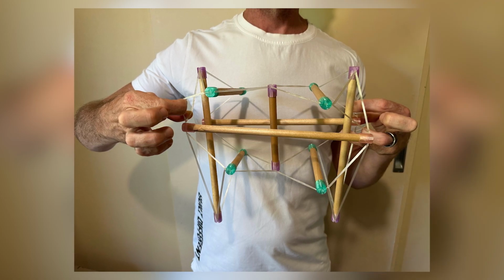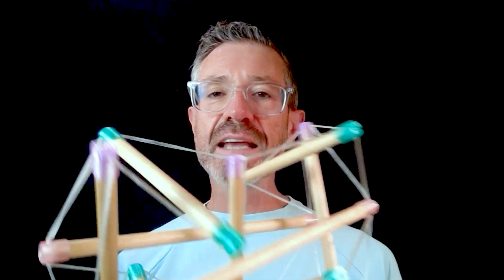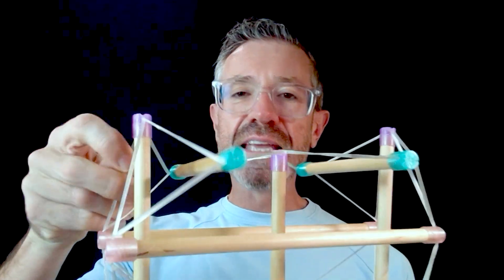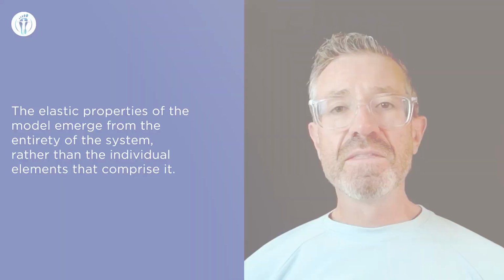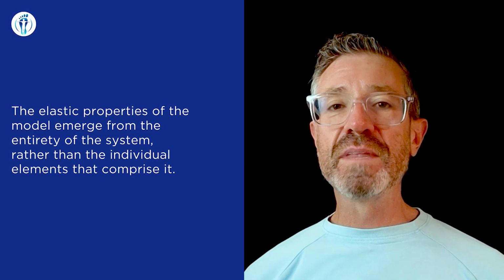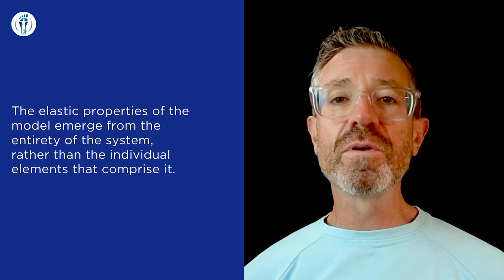Why Releasing Tight Muscles Never Lasts (Fix This Instead)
Everything you were taught about how the body holds itself together might be wrong. Your bones aren't stacked like bricks - they're floating in a sea of soft tissue held by tension. Once you understand tensegrity, you'll never approach chronic tightness the same way again.

In this video, Andrew Powell breaks down:

- Why the "brick-on-brick" model of anatomy fails to explain how the body really works
- How fascia - with 250 million nerve endings - acts as one of the body's largest sensory organs
- The fascial wetsuit concept and what Bruce Lee's one-inch punch reveals about fascial power
- Why slack in the system causes tightness (and why fixing weakness beats releasing tension)
- Dr. Goodhart's applied kinesiology insight that changed everything
- A practitioner's 20-point sleep improvement just from switching orthotics

🤔 QUESTION OF THE DAY: Have you ever noticed that fixing a weakness resolved a tightness issue that kept coming back? What was the case? Drop it in the comments.

Weekly insights on the stimulation vs support paradigm - clinically actionable content for practitioners who want better patient outcomes.

🔍 TIMESTAMPS:

0:00 This changed my treatment approach forever
0:46 What is tensegrity and why it matters
1:32 The body model I was taught at university - and why it's wrong
2:23 Fascia - the overlooked system that connects everything
3:50 250 million nerve endings - fascia as a sensory organ
4:57 The fascial wetsuit concept and Bruce Lee's one-inch punch
7:13 Why the greatest fascial power comes from your feet
7:42 How tensegrity applies in clinical practice
9:36 Why an old ankle injury leads to future spine problems
10:52 Removing slack vs removing tension - the critical distinction
11:34 Dr. Goodhart's insight - fix weakness, not tightness
14:17 20-point sleep improvement from orthotics alone
15:18 Closing thoughts